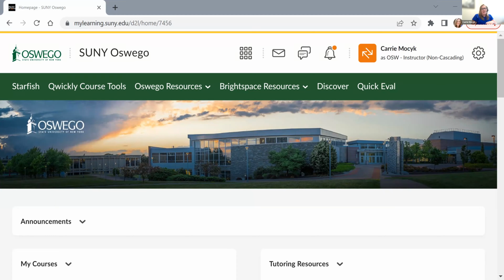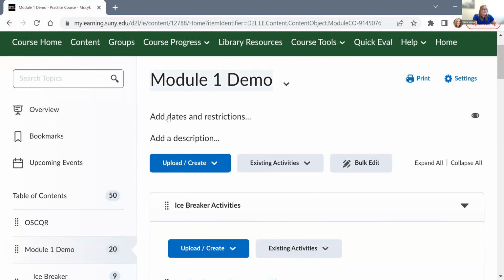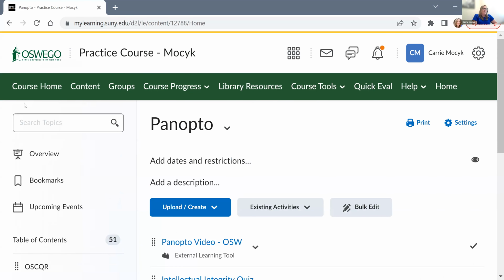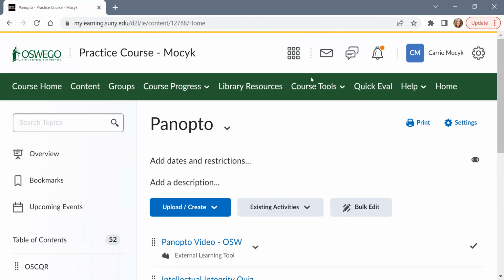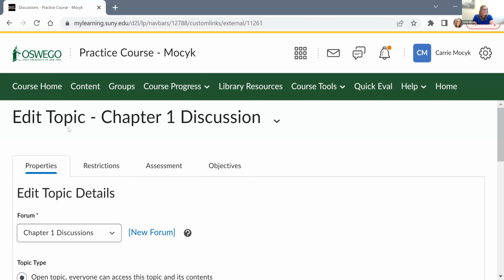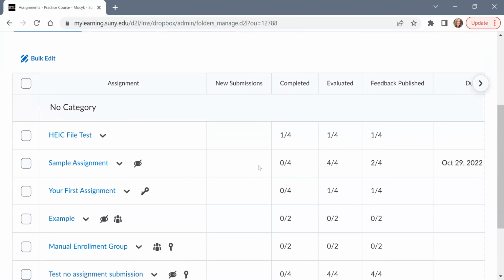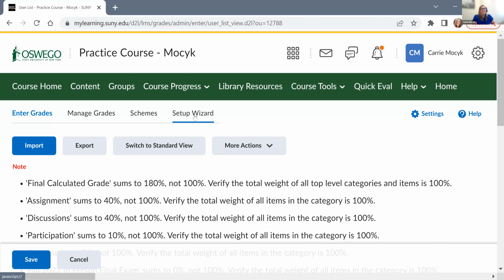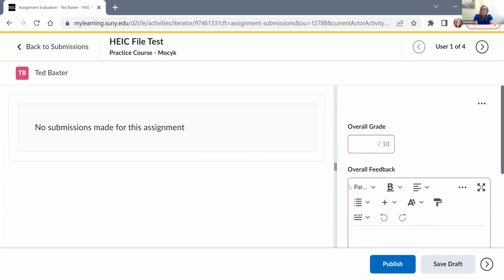Session 12: Brightspace Overview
Presenters: Theresa Gilliard-Cook, Kathi Dutton, Doug Hemphill, and Carrie Mocyk

Are you new to Brightspace or just need a refresher?  This session is for all members of the campus community.  Topics will focus on providing a brief overview of the design and functionality of Brightspace. Topics covered will include general navigation and use and terminology in Brightspace. Brightspace general navigation and terminology. Create an HTML file. Upload a file. Upload Panopto videos. Adding Discussions, Assignments and Quizzes to Content. Viewing Grades.